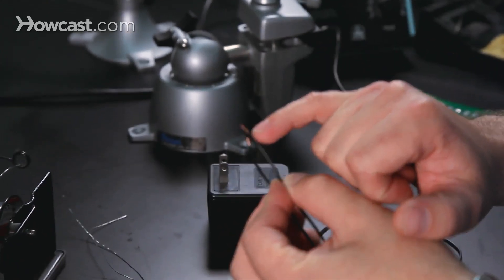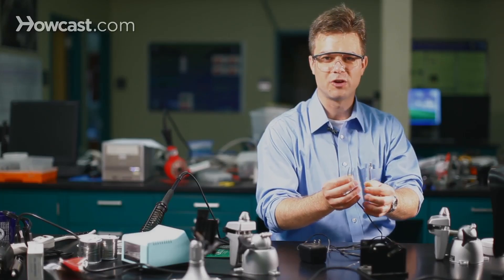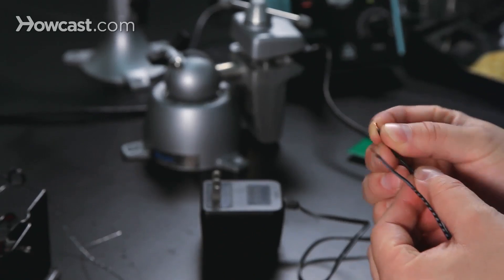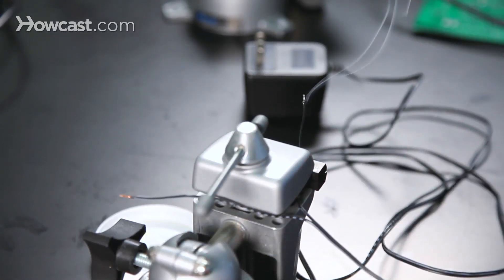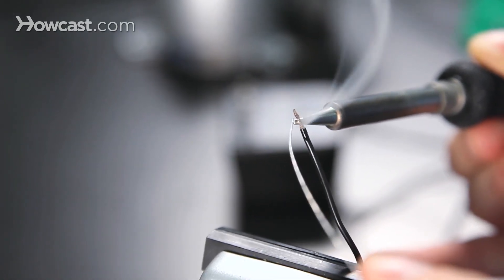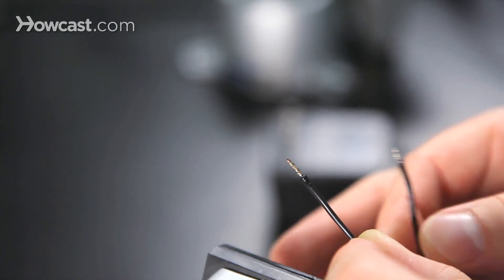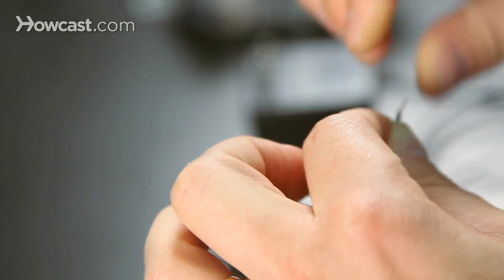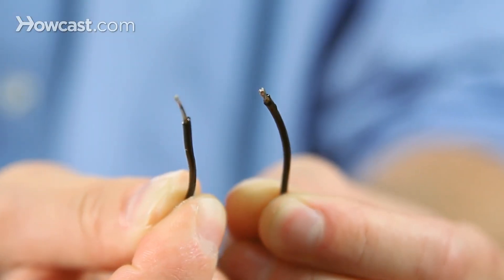Common Soldering Mistakes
I have here two different pieces of copper that are from a standard [inaudible 00:09] power supply. One common soldering job might be to put a connector on something like this.

This piece of wire has been stripped and sitting out in the air for a long time and I wanted you to see how it looks when compared with something that's just recently stripped. And holding them side by side, you can see that the one in my right hand is much, much cleaner and shinier. It has a pinkish appearance of nice, clean copper whereas, the one on the left not as copper colored.

The copper that has been exposed to air for a long times forms an oxide layer on its surface and that oxide layer tends to disrupt the alloying process of soldering. So it's important to be able to get rid of that oxide layer before you begin soldering.

There are two ways to do that. The first is to mechanically remove it. You can do that by using sand paper to abrade away the oxide. And the other way is to chemically remove it and for that, we would use our rosin core.

So let me show you how it looks when we tin solder to the clean copper wire. Begin by adding some rosin, placing it in our vice, and heating it with our iron. See the smoke forming as the flux burns off and we have a nicely tinned piece of copper.

Now, if we try to do the same process with the oxidized copper, we're going to run into trouble. Add our flux. Okay, here we go. Now, as we heat the joint see that our solder is still tries to find its way in there. It doesn't make quite the same contact that we had with the other. Just for comparison, I'll hold them side by side. You see little bits of brown left over? That's copper that hasn't been properly soldered and the reason for that is the oxides that have formed on its surface tend to disrupt that alloying process. So in order to make a better solder joint, what we need to do is we need to remove that oxide layer.

What we'll do is we'll cut a new piece of wire. Strip and use our sand paper. Twisting the wire. Adding our flux. Applying heat and our solder wicks its way between the wires for a nice, clean tinned copper wire. And there you have it.